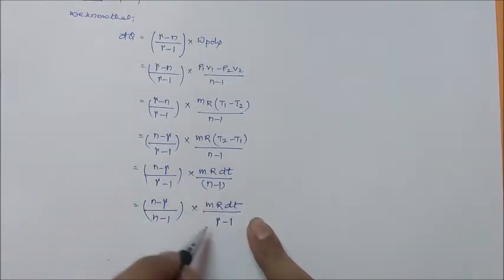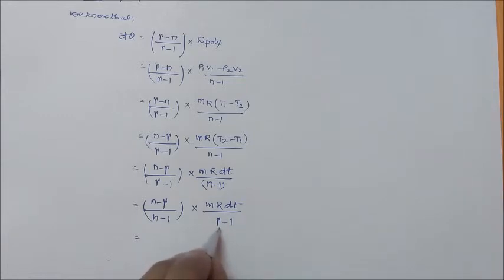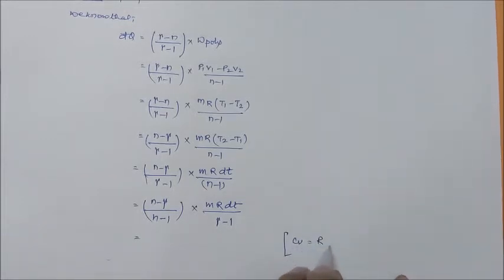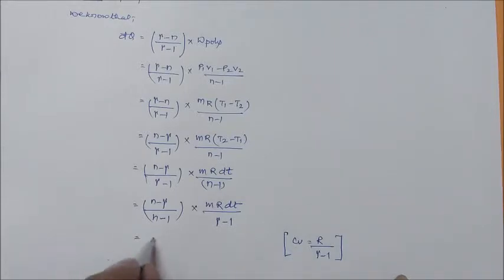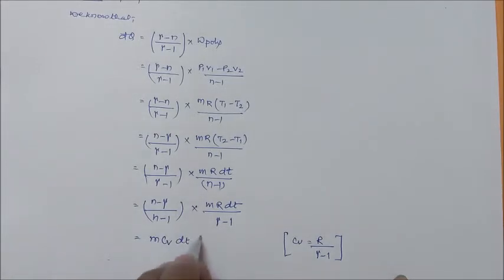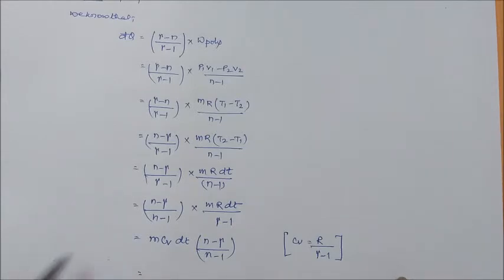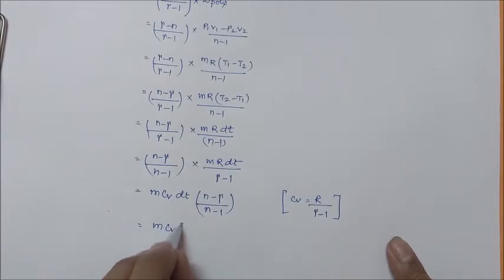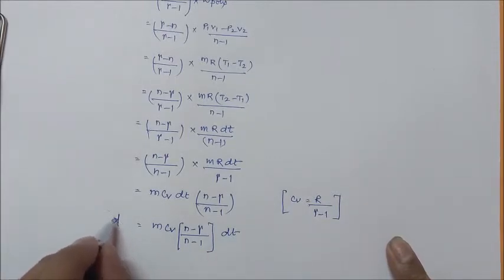Quickie | Specific Heat for Polytropic Process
In this Video, we deal with specific heat for the polytropic process.